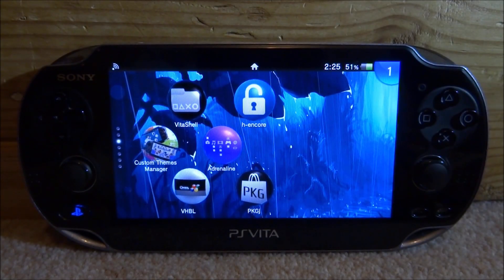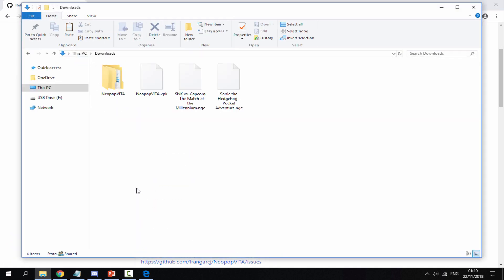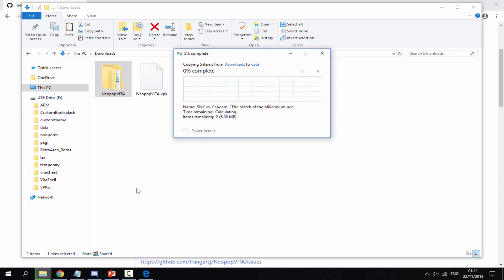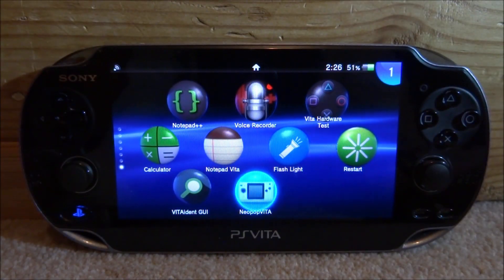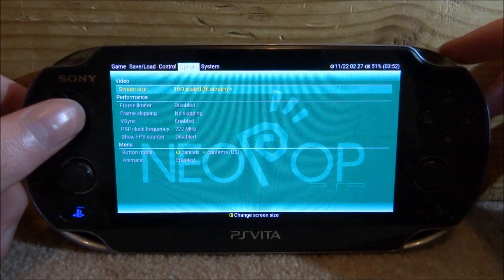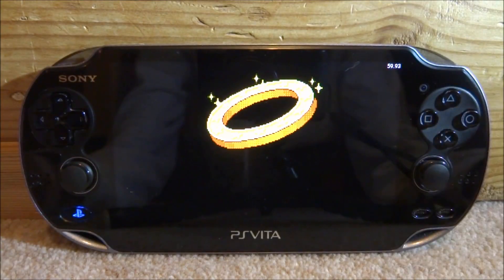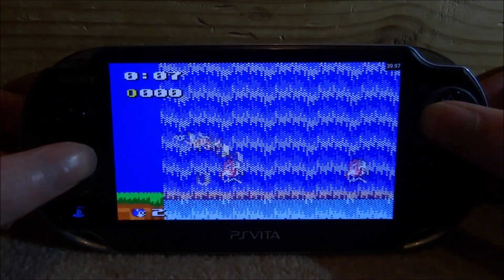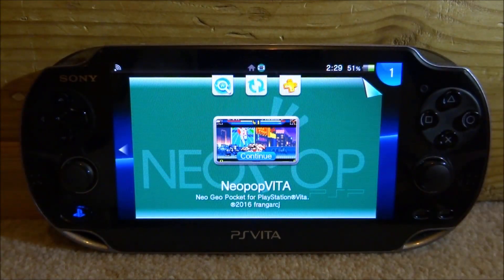PS Vita Neo Geo Pocket Color Emulator! (NeoPopVITA)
In this video, I’ll show you how to install the best Neo Geo Pocket Color Emulator for the PlayStation Vita.